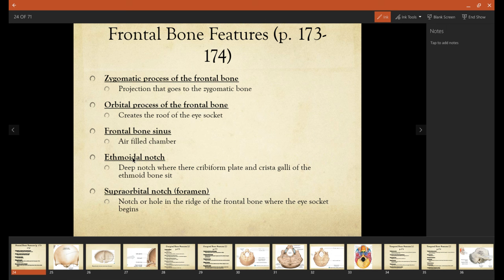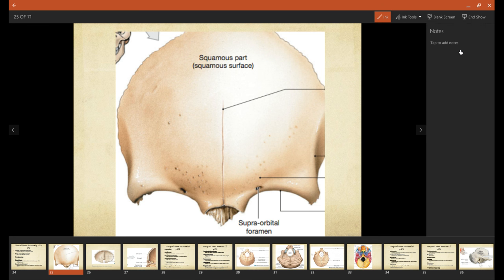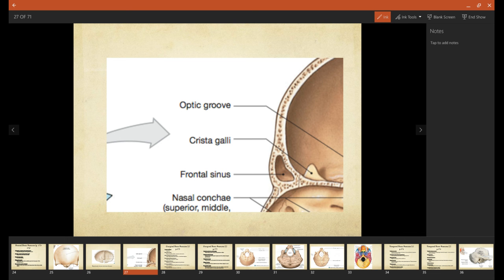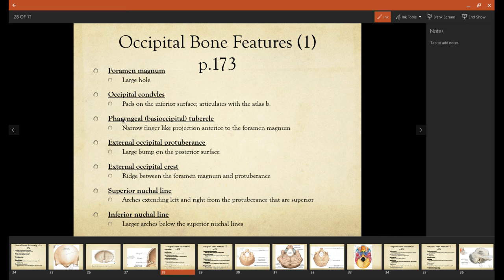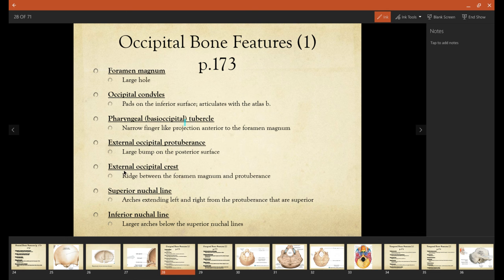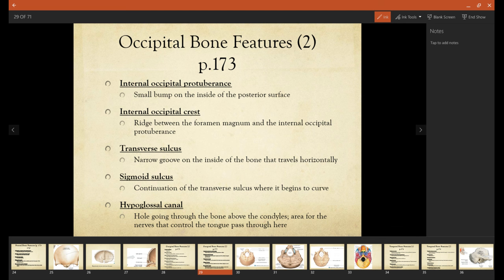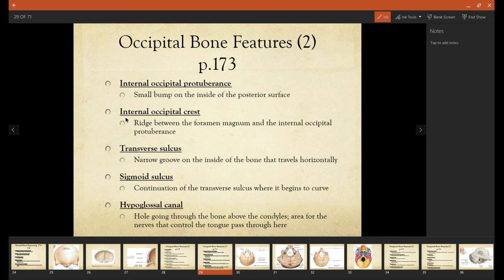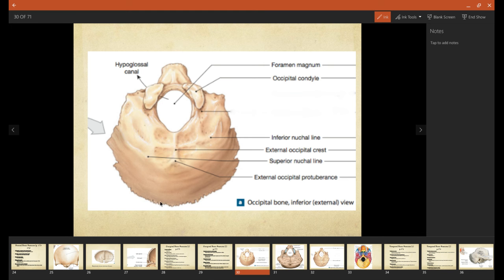Chapter 14 Lecture 3